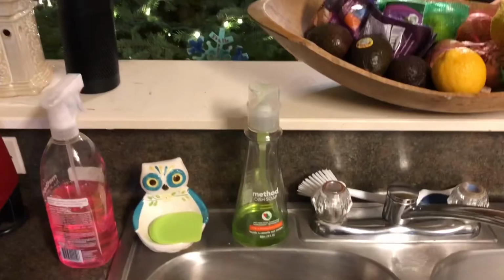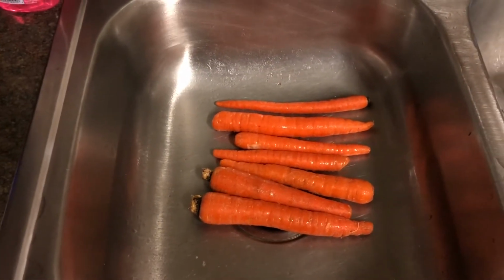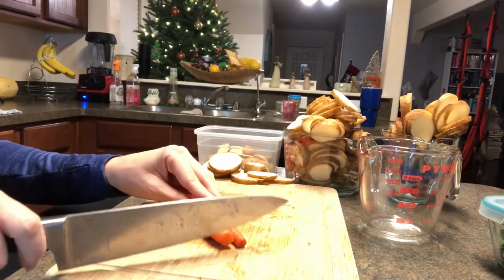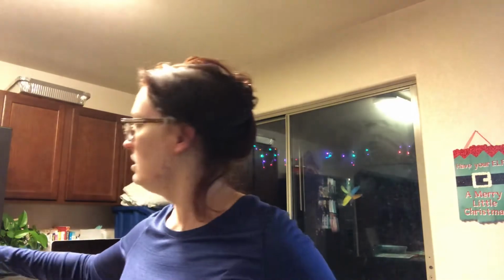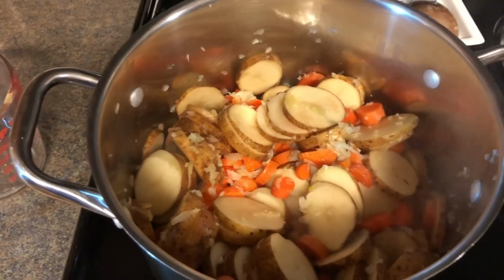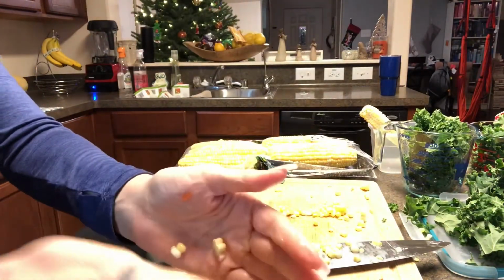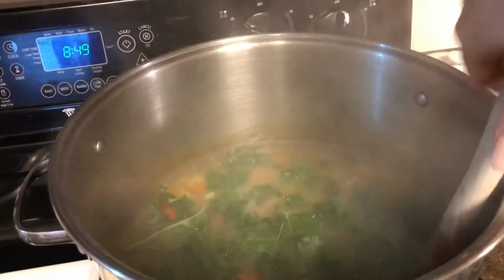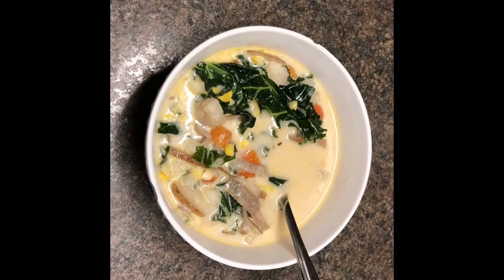Making a delicious & hearty potato soup with simple 10 ingredients.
Come along with me as we prepare an Olive Garden copycat recipe, Zuppa Toscana; there'll also be a scandalous confession  about cake.

Tweaks I made:
- nixed the sausage
- added 2 cups chopped carrots
- added corn scraped off 6 ears
- added 1.5 sticks of butter (recipe prob didn't need it, but it was yummy)
- added about 2 tsp white pepper & a salt blend with rosemary